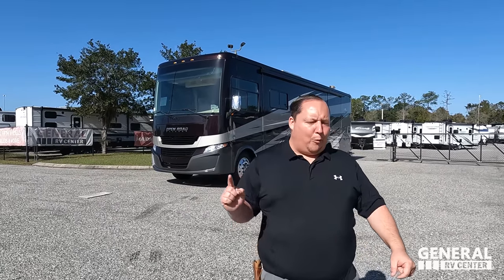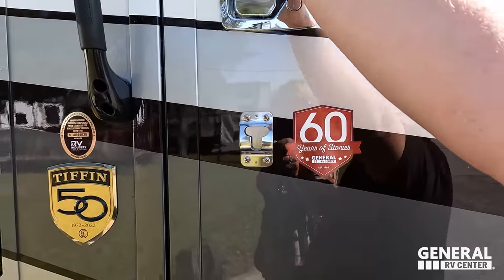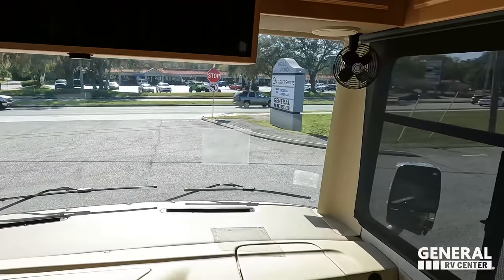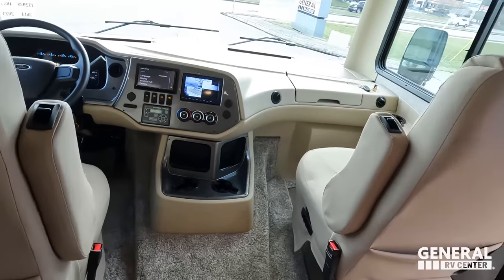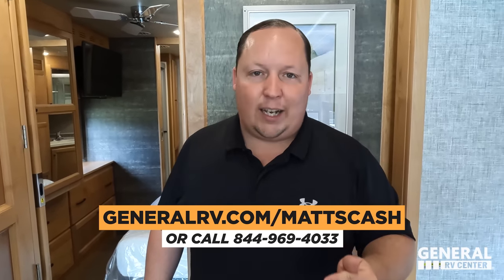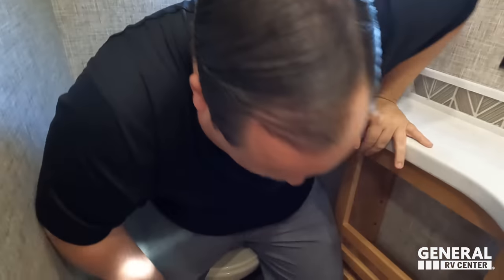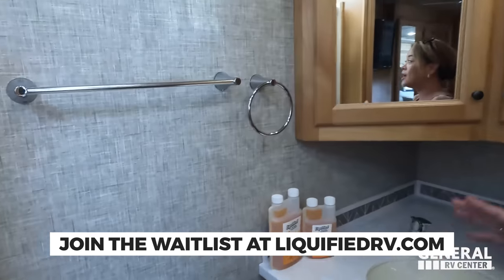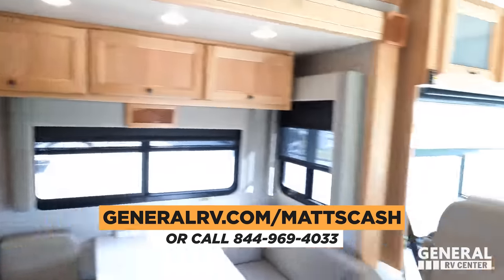Wow Tiffin Gas Motorhomes are BACK!!!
2023 Tiffin Allegro Open Road 36LA - Thank you to General RV!

hey everyone welcome back to another video today. I am super excited. We are taking a look at a Tiffin allegro open Road. It is been so long and so hard for me to find these motorhomes because they’ve been in such hot demand… Well today I have the privilege of showing you the best seller 36 LA this is Tiffins bath and a half Floorplan and there is a reason why you have never seen it on the show because since I’ve started, YouTube, this is been one of the hottest classy gas motorhomes in the entire RV industry. ￼ if you’re looking for a class a gas motor home to full-time and then I know you will love this motorhome.

￼ also, it’s very exciting that you can get LIQUID SPRING suspension on this motorhome check out my video of us test driving a motorhome with LIQUID SPRING!

Call my team at  Fill out this contact form!